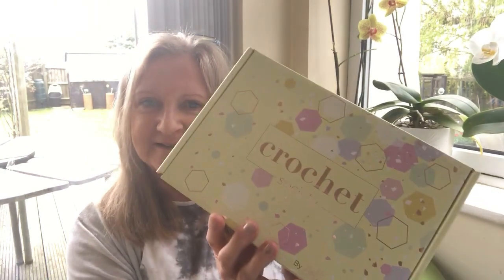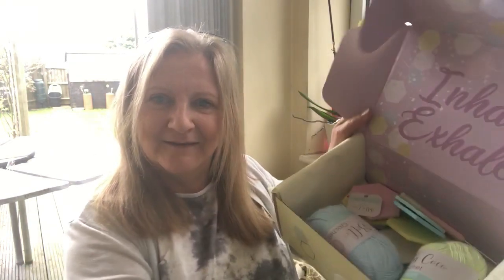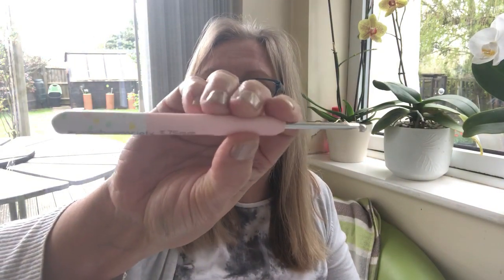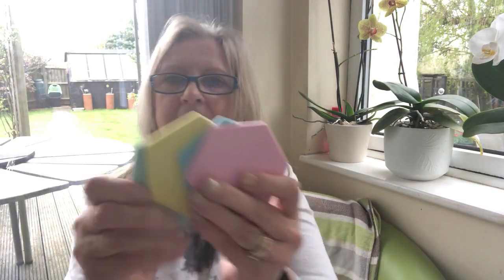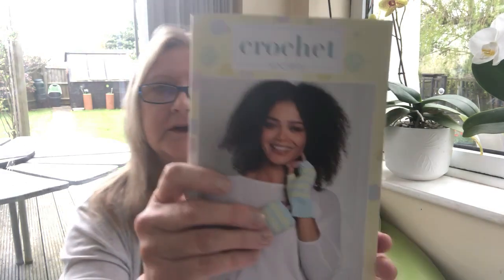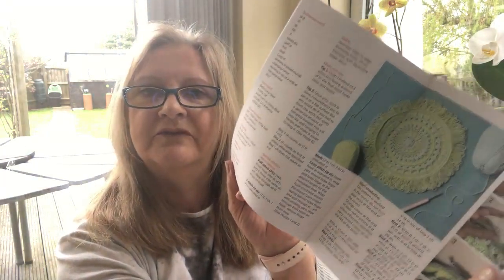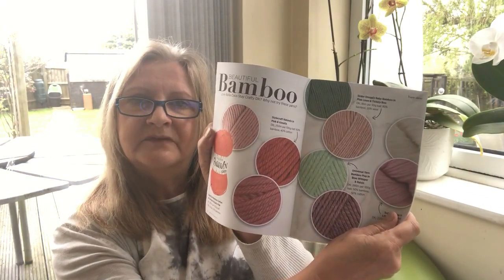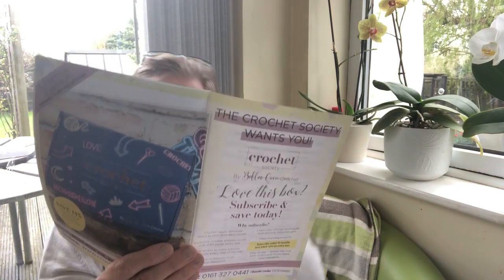Crochet Society Unboxing - Box 34